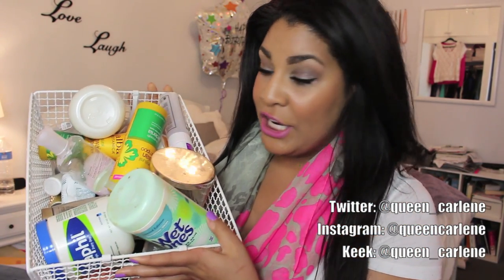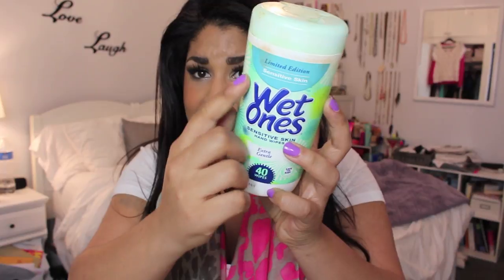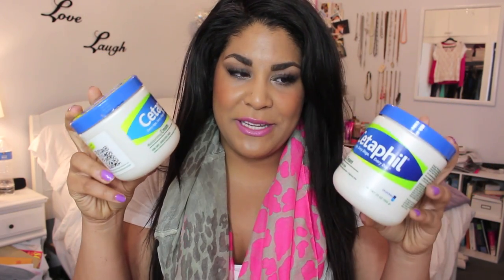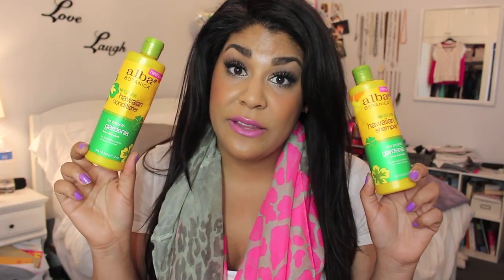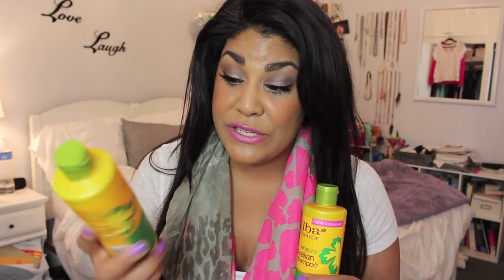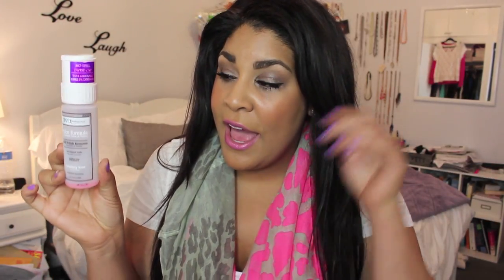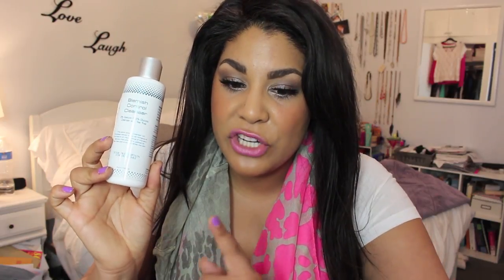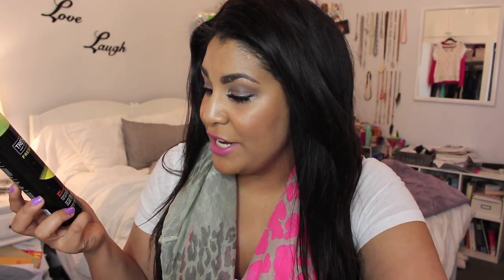Empties & Returns ♥ Products I've Used Up & Will I Repurchase? ♥ Spring 2013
Open Me! ♥

Here are the products I've used up for Spring 2013! I might have to do these more often because there was so much stuff!

Scarf is from Shop Lately by Glint & Gleam!

PUBLIC SERVICE ANNOUNCEMENT: Seriously guys, return stuff if it's crap. I'm not saying use the whole product up then return it because THAT is tacky... I'm saying if you try it out and within the first few wears you dislike it, then return it! A company won't know to fix/improve a product if it's not being returned by consumers! Just my 2 cents:)

Xoxo,
Carlene

♥ Recent Videos ♥

Snail Mail! ♥
Carlene or QueenCarlene

♥ Shopping Links & Favorite Sites ♥

♥ VITAGOODS | QueenCarlene913 for Spin for Skin Brush for $40 instead of $100!
♥ JULEP | FREEBOX for 1st month free!